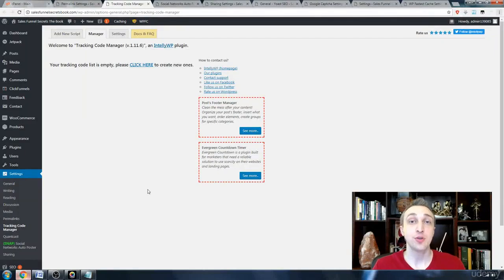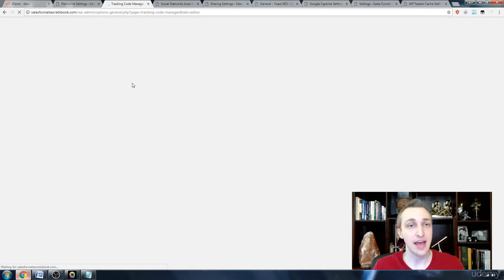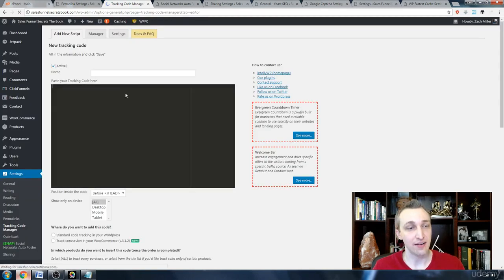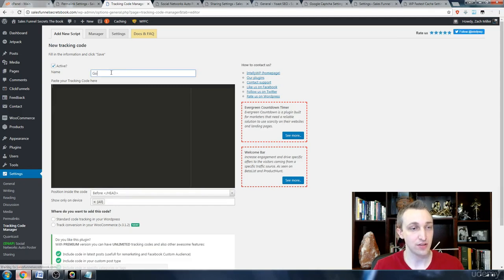037 Add Tracking Codes to Your Site